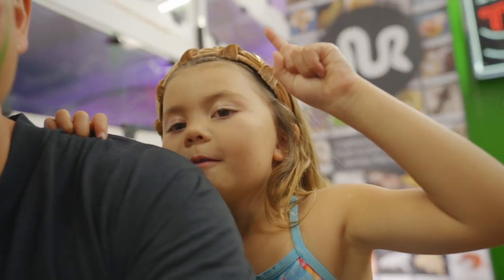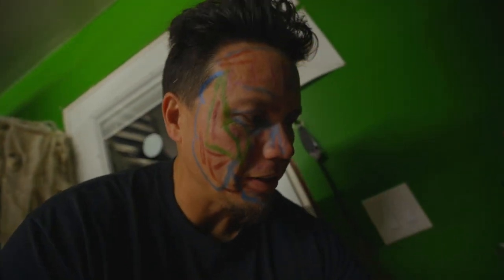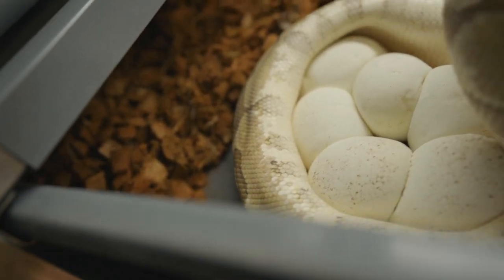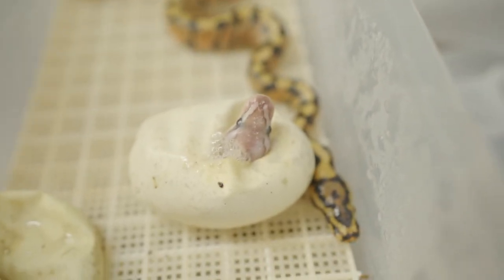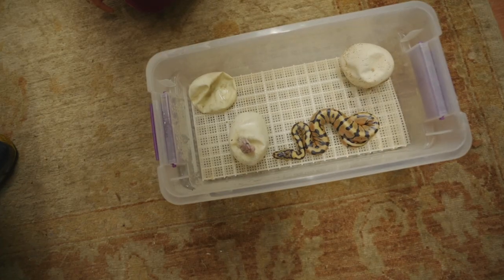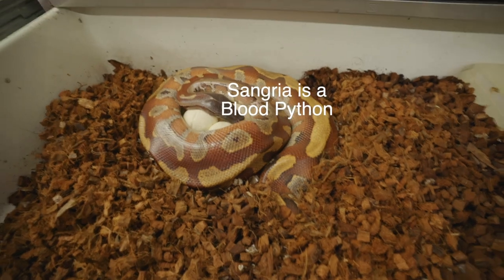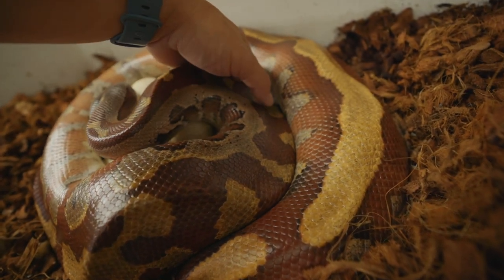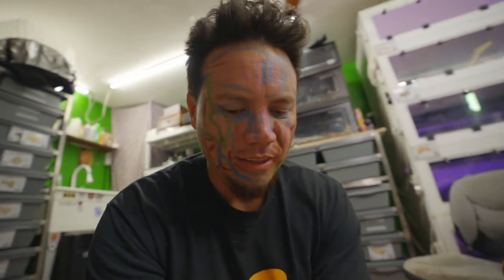EPIC BLOOD PYTHON ON EGGS